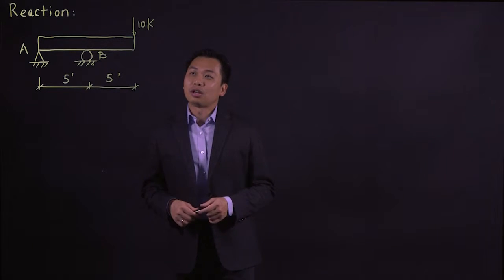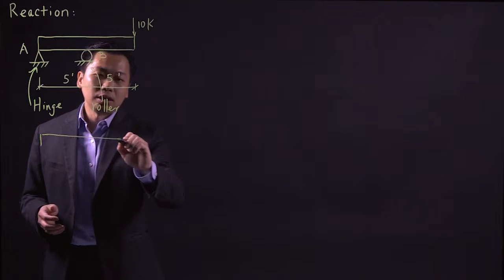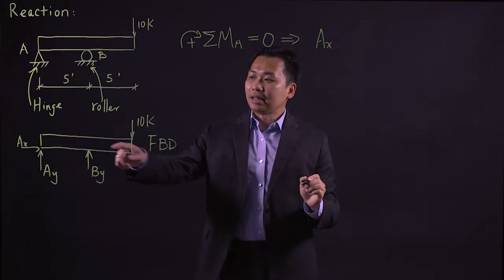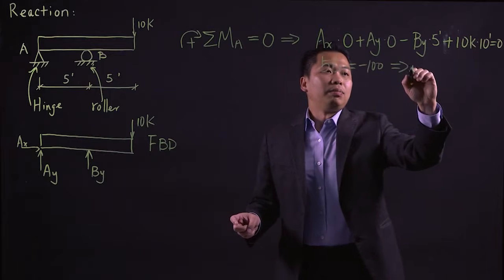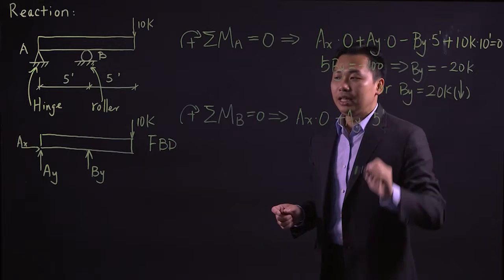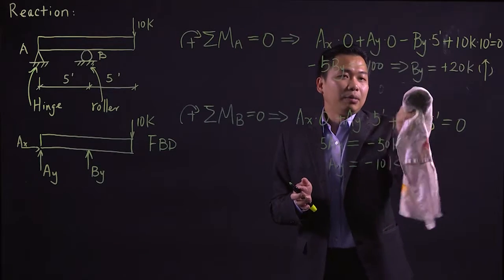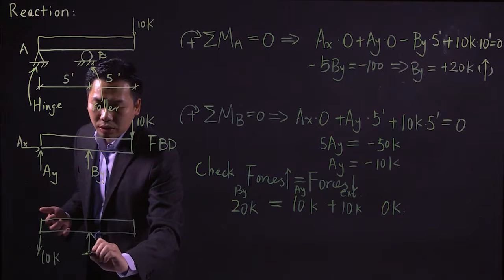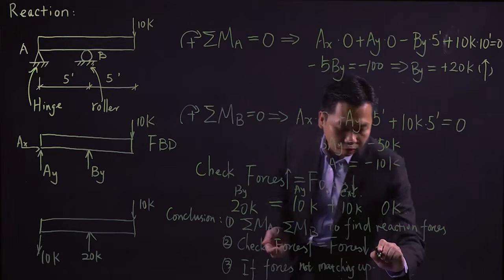1. ENGR 309 - Reaction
This is part of the video series to help better understand the pre-requisite knowledge for the ENGR 309 - Mechanics of Solids course at San Francisco State University. In this video, we will look at how to find the reactions of a structure.